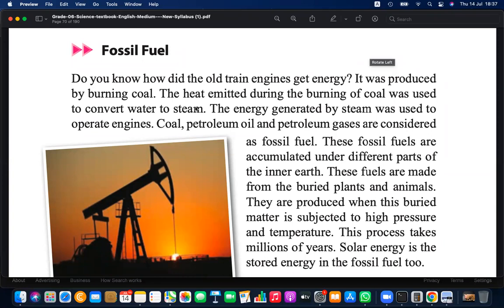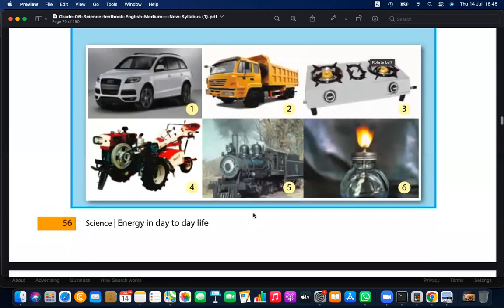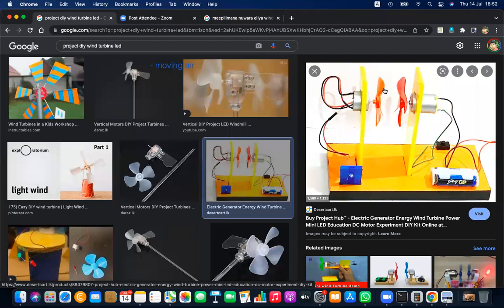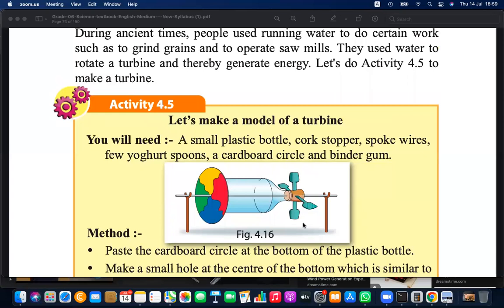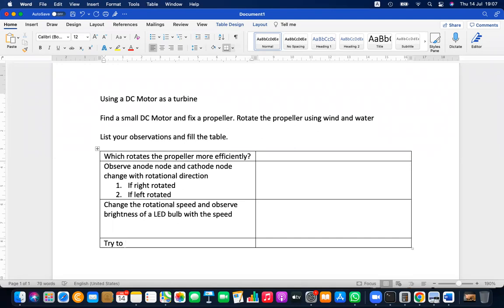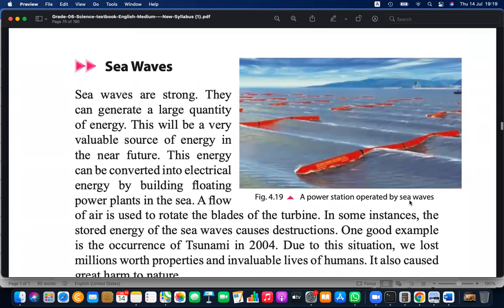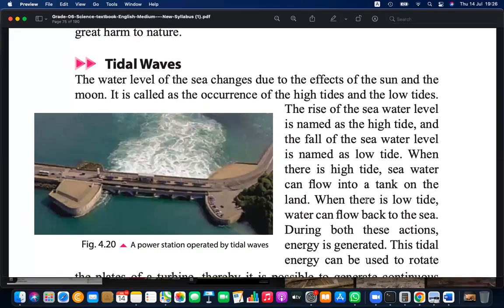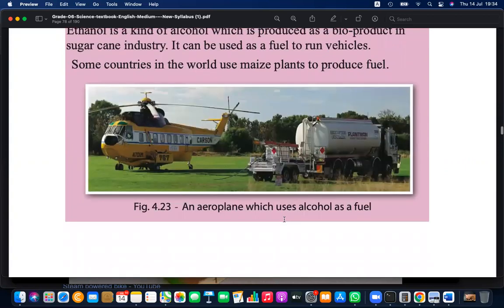Grade 6 Science English Medium Power and Energy